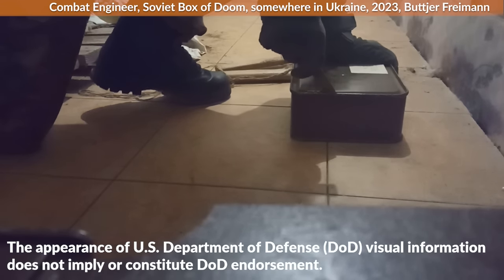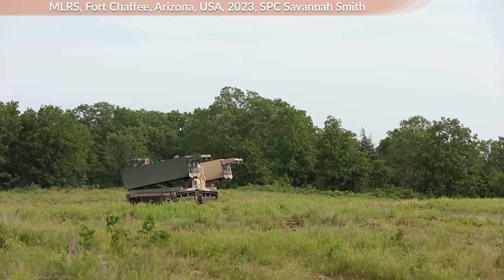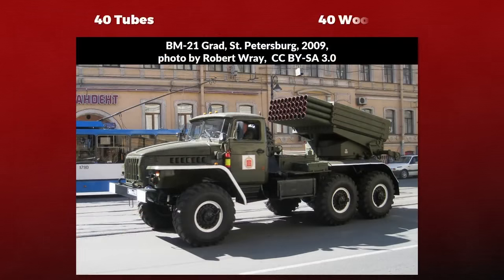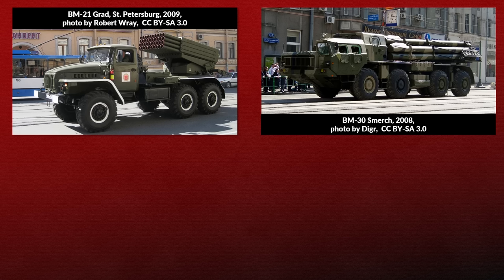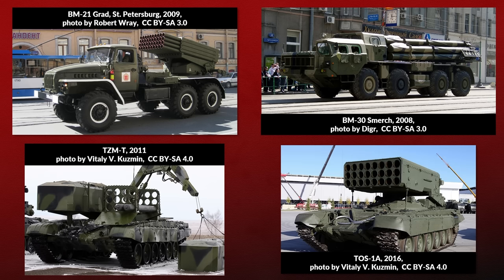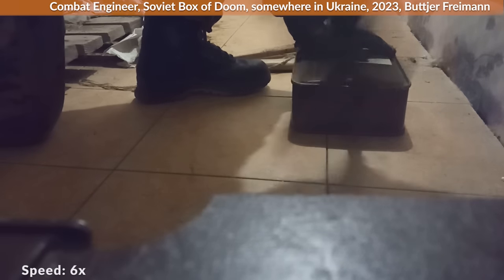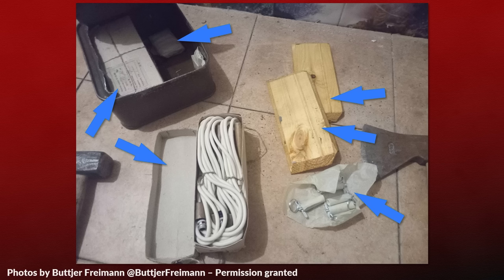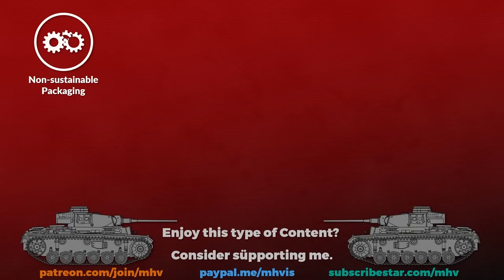Ukraine: Why Soviet Packaging is a Nightmare - Unboxing Edition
In this video we talk about Soviet logistics and how they affect the war in Ukraine. We look particularly at Soviet packaging of ammunition and the reloading of rocket artillery, like the BM-21 Grad in contrast to "Western" system that use a different approach, like container systems and in-built reloading equipment in comparison to Soviet one-time use packaging and manual labor.

» SOURCES «

00:00 Intro
00:45 BM-21 Reloading Theory vs Practice
03:44 But BM-21 Grad is old
04:31 Unboxing Equipment
06:22 Unboxing Soviet Box of Doom
07:09 Interruption: Wait is that Wood?
07:37 Unboxing continued
07:50 A look inside the box
08:18 But that is for detonators
09:19 Summary